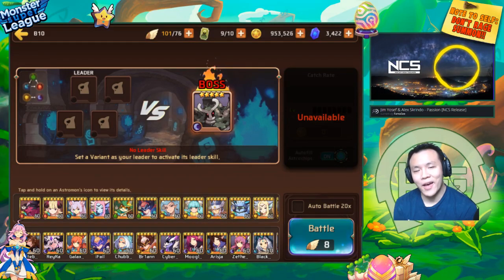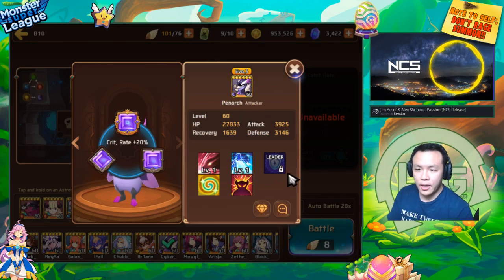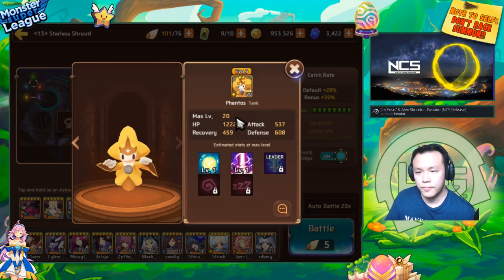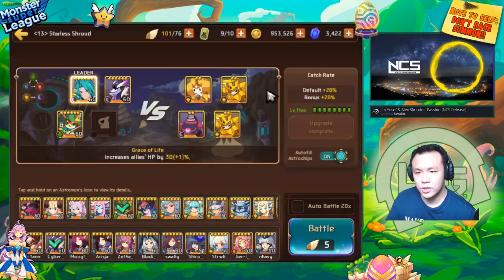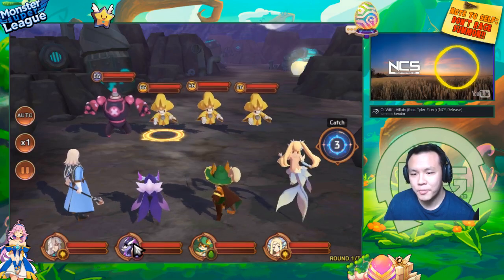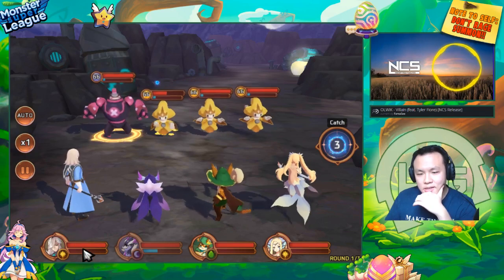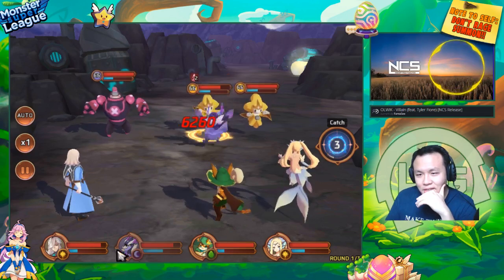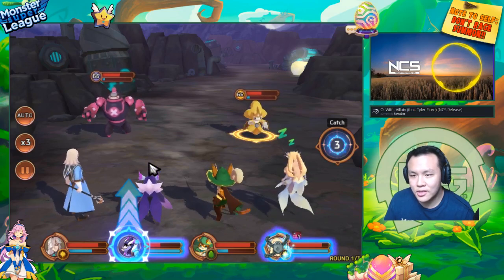Monster Super League MONSTER SPOTLIGHT!! Ft. Cyberyuki's DARK PENPEN!! NEW VENGEANCE PASSIVE!!♕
Monster super league spotlight featuring cyberyuki's dark penpen!

⚔Game Accounts:

♙League of Legends:
Taiwan: Perfect_Is_SHlT

♟B.net BattleTag:
FantaSee#11954 (WoW)
WaifuMaker#4848 (Overwatch)

♙Monster Super League:
FantaSee (Main)
FantaSeeF2P (Alt)

✌ Programs Used:
~~ Nvidia Shadowplay